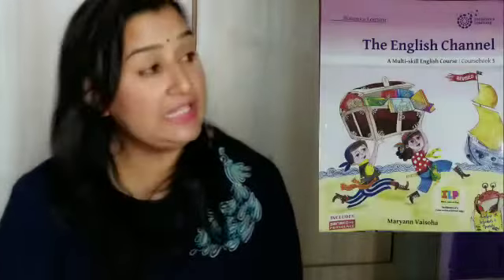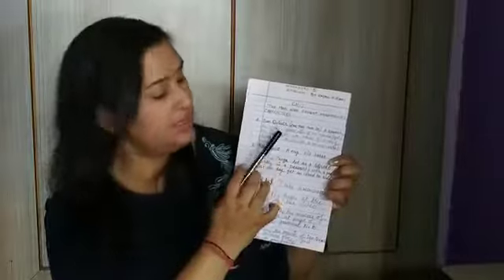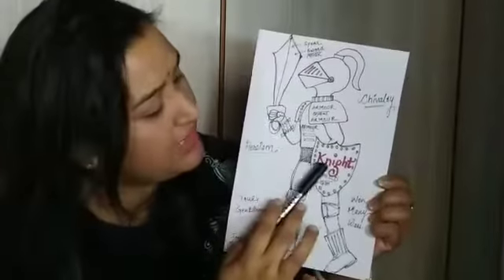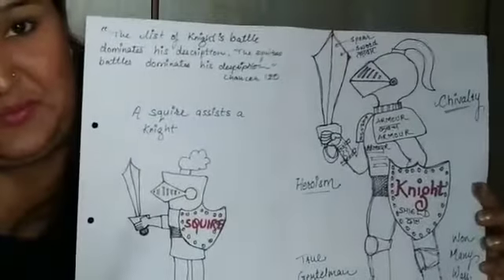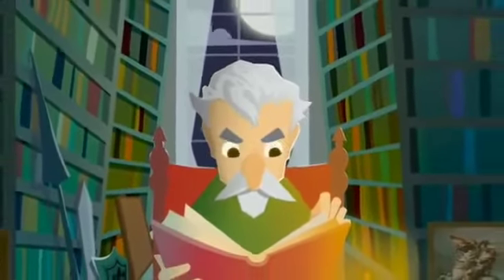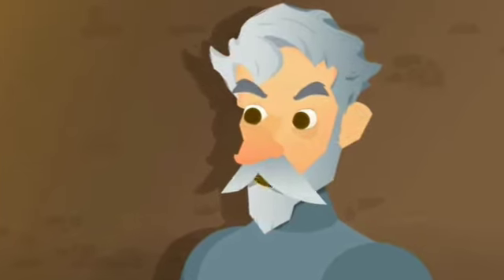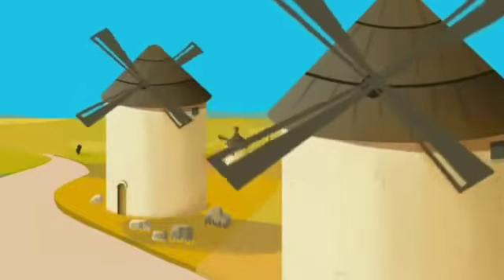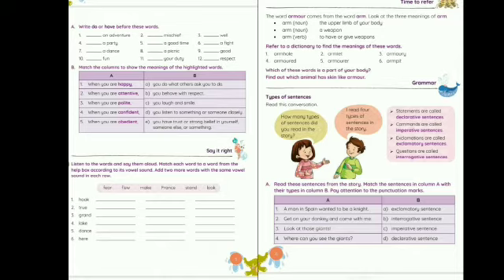The Man who fought windmills-class 5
Explained by Kajal Kiran